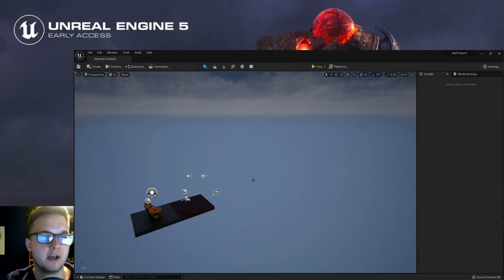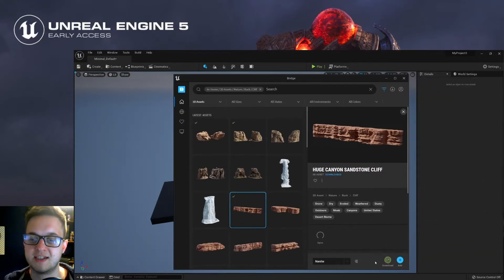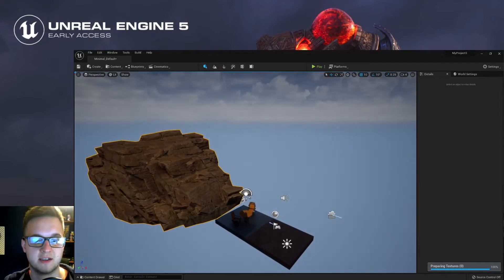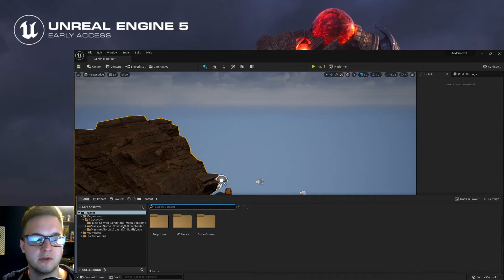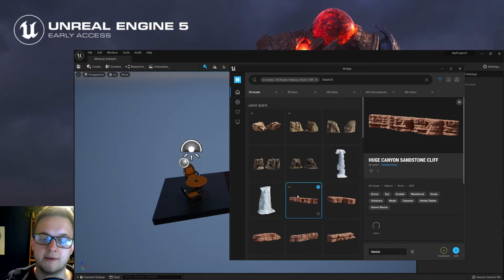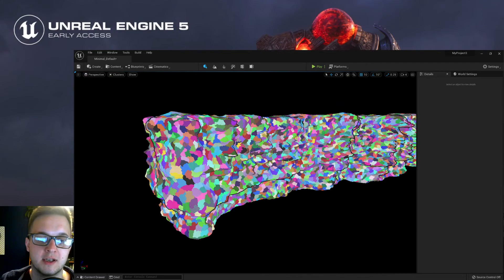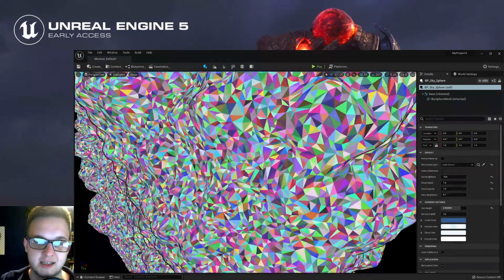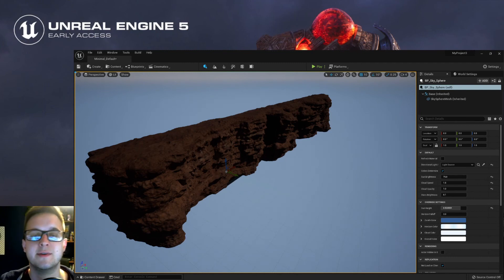HOW TO ACCESS MEGASCANS AND NANITE MESHES IN UNREAL ENGINE 5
🚨 Wishlist Revolocity on Steam! 🚨 Unreal Engine 5 was just released into Early Access and one of the main features was the ability to use megascans from directly within the engine itself - it sounds simple but there was a few caveats on how to access it!